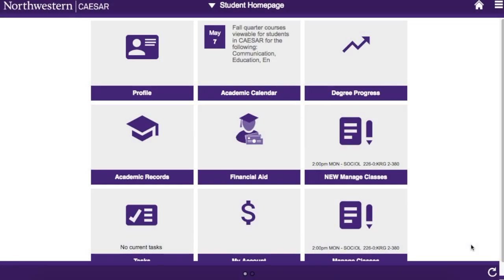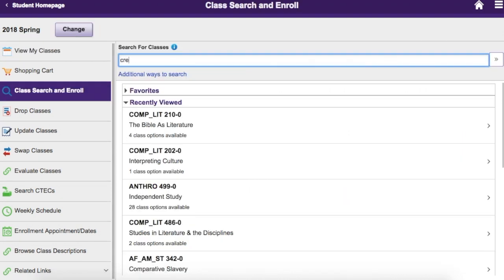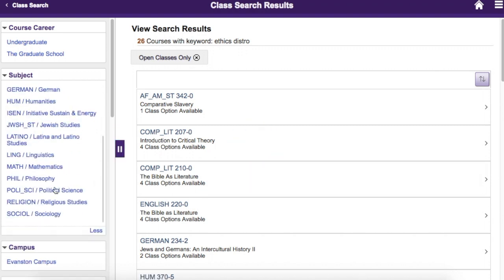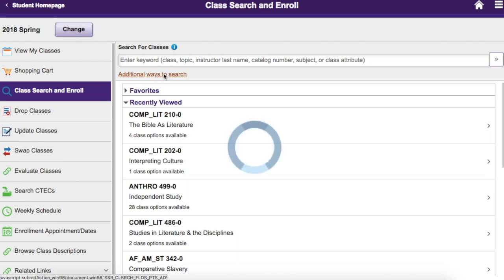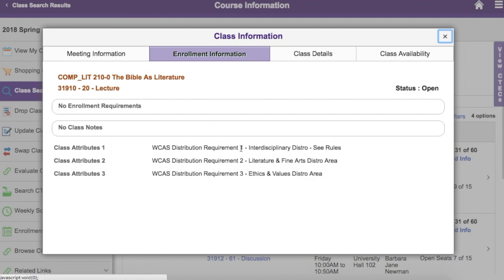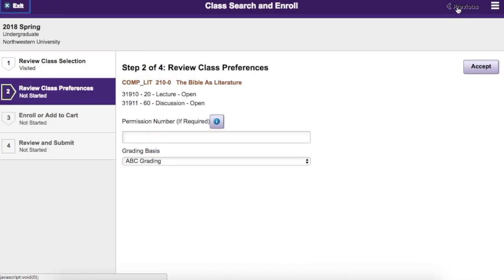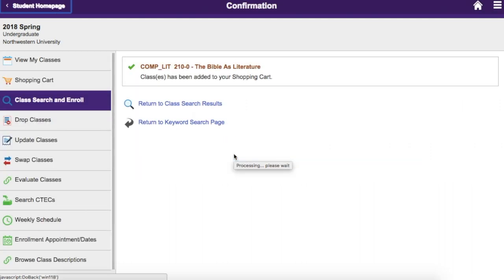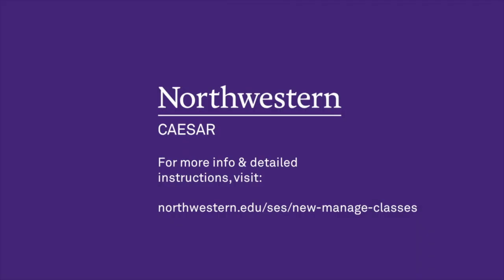Using Class Search and Enroll in CAESAR